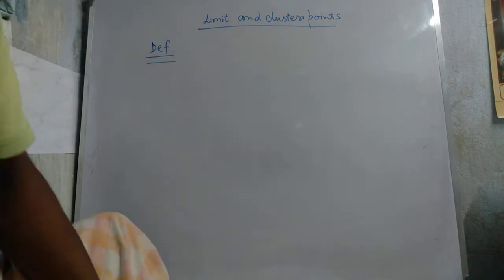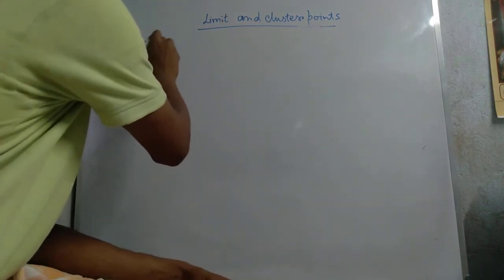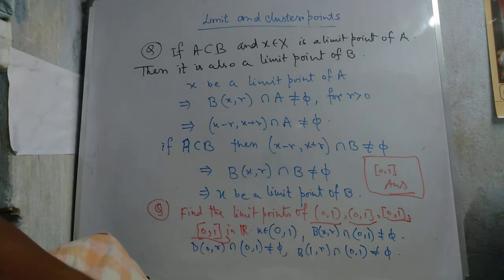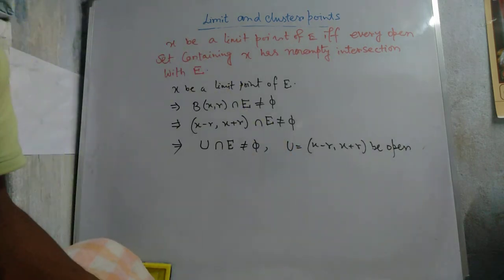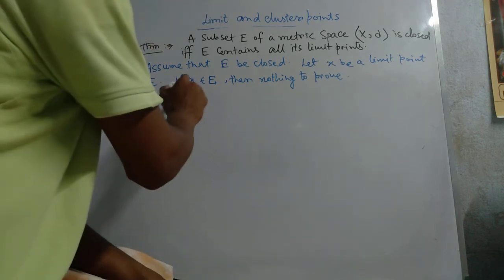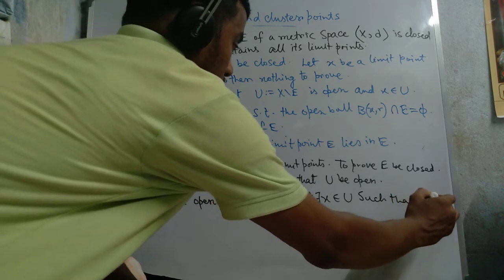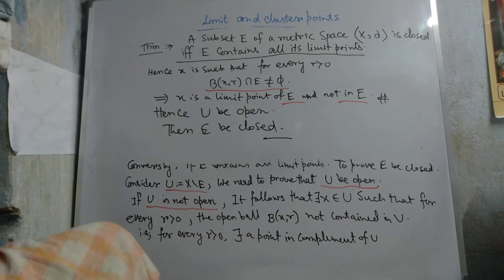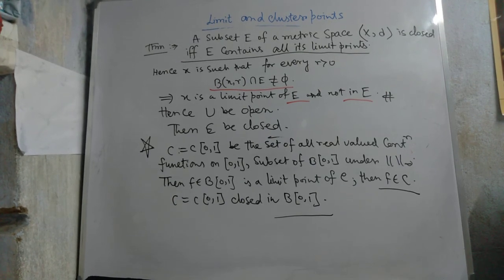Limit Point & Related problems...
Limit point...
Definition of Limit point...
Uniqueness of Limit point in a Hausdorff space...